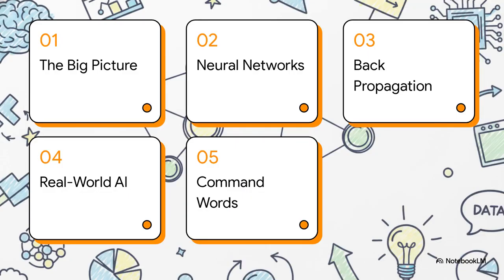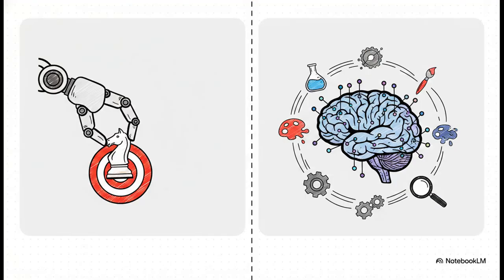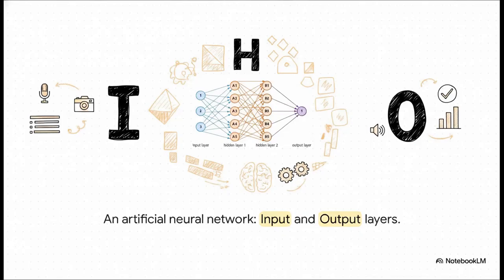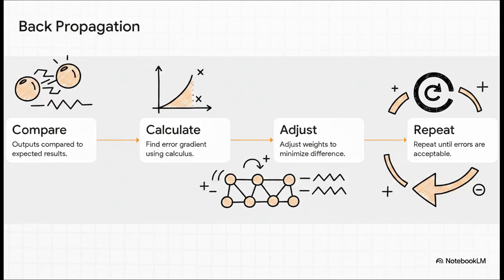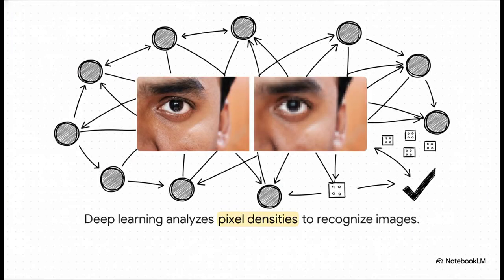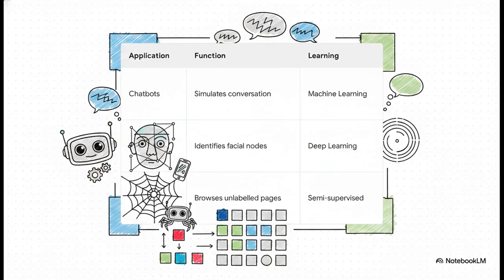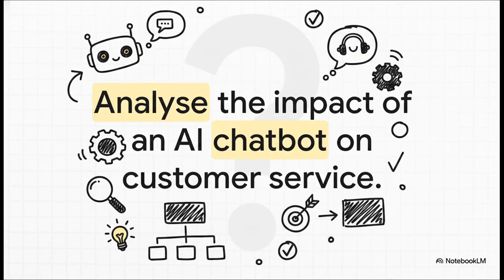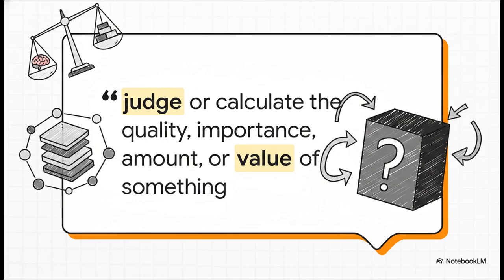AI & Neural Networks Explained & Exam Tips! | A2 Computer Science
In this video, we explore the fundamentals of Artificial Intelligence (AI) and Neural Networks for A2 Computer Science (Cambridge 9618) students.

Artificial Intelligence is transforming the modern world — from recommendation systems and self-driving cars to voice assistants and image recognition. In this lesson, we break down how AI systems learn and how neural networks are designed to mimic the way the human brain processes information.

📘 Topics Covered:

What Artificial Intelligence is
Real-world applications of AI
What a neural network is
Input, hidden, and output layers
How neural networks process data
Training and learning in neural networks
Advantages and limitations of AI systems

This video is designed to make complex concepts easier to understand through clear explanations and visual learning, helping students build strong conceptual understanding for exams and beyond.